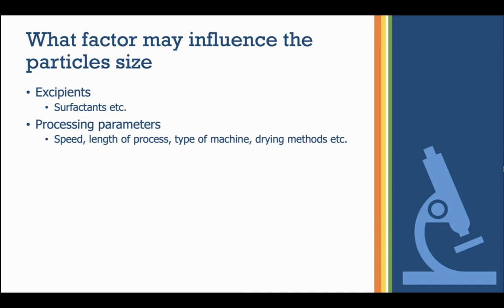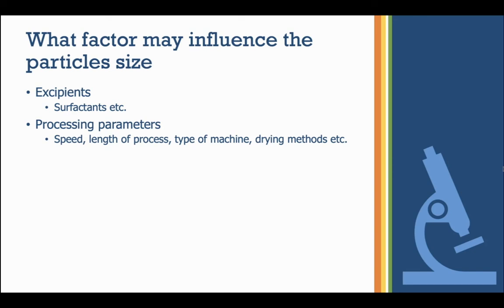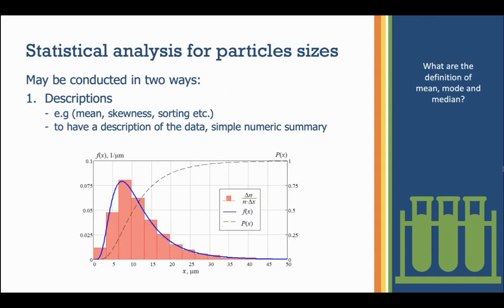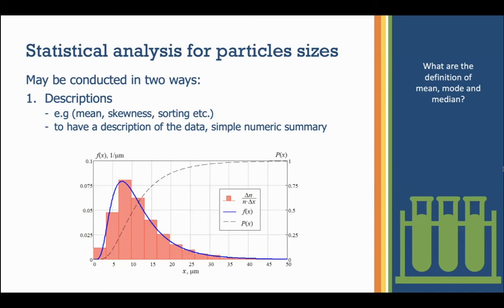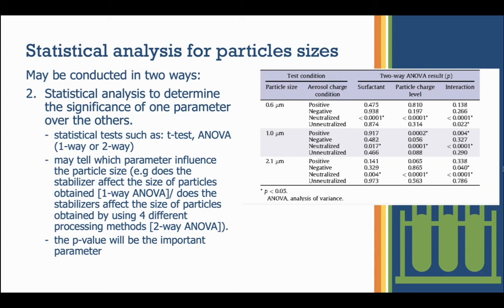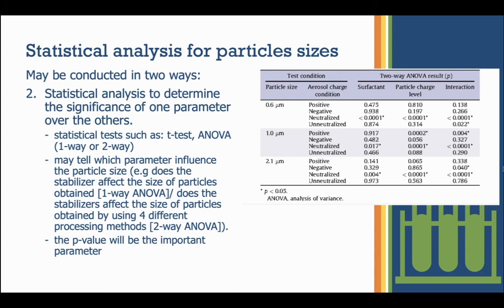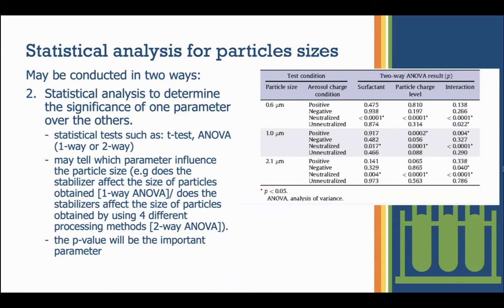Particles size.statistical analysis 1.2